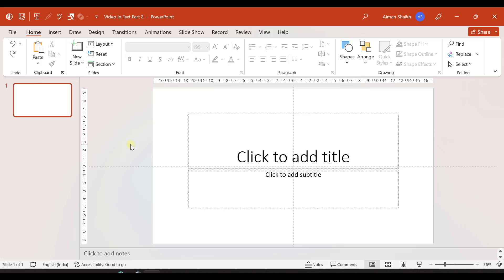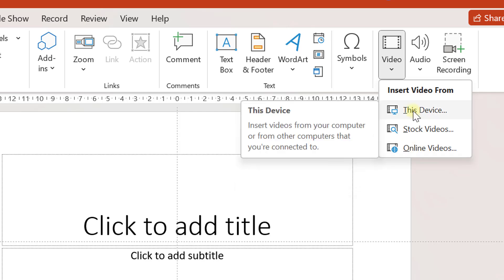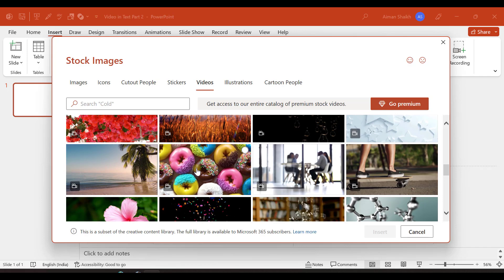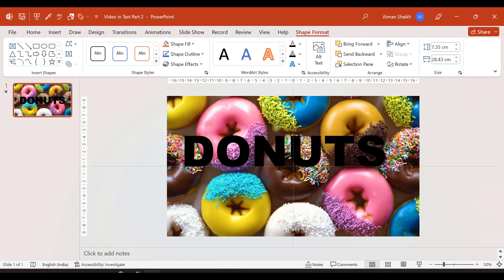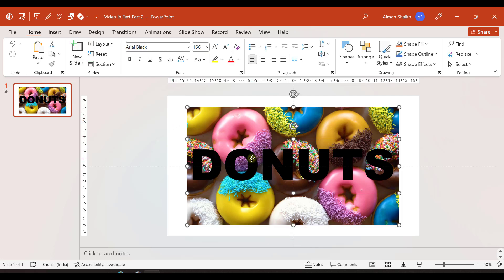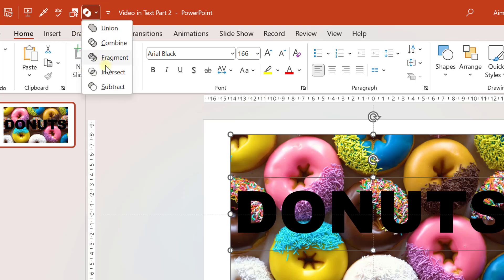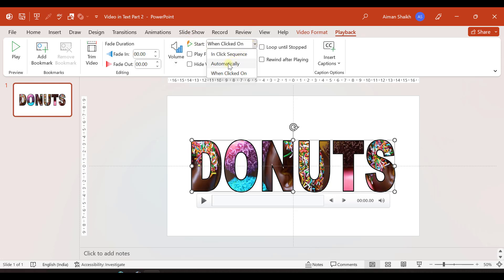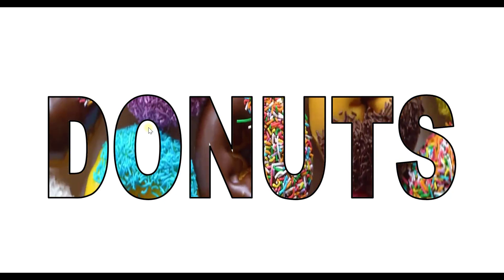How to merge Video and Text in PowerPoint? | PowerPoint background Video - 2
In this video, we're diving deep into merging the text and video in PowerPoint, unlocking valuable insights and practical tips that will take your presentation skills to the next level.

Join us as we explore Microsoft PowerPoint, providing step-by-step demonstrations and real-world examples that you can apply in your own projects.